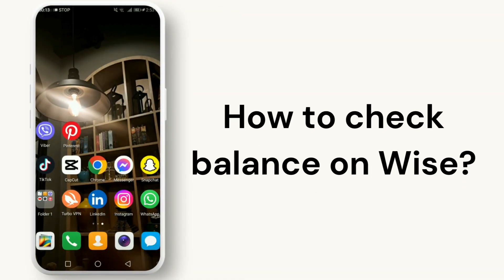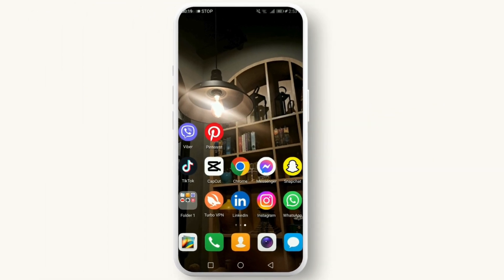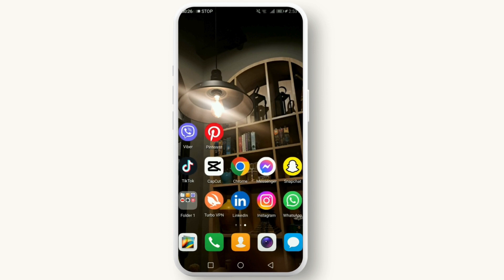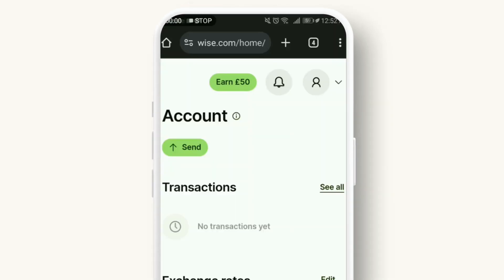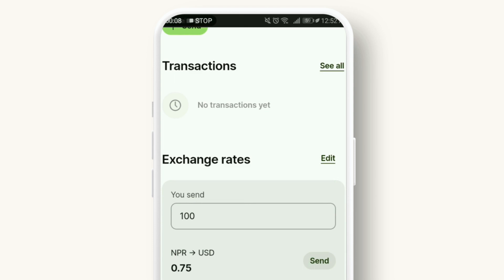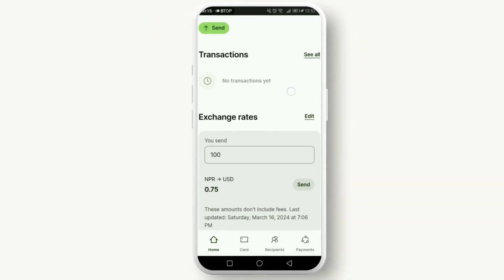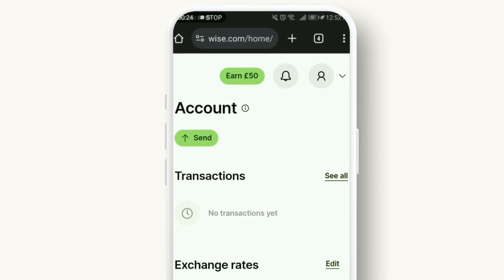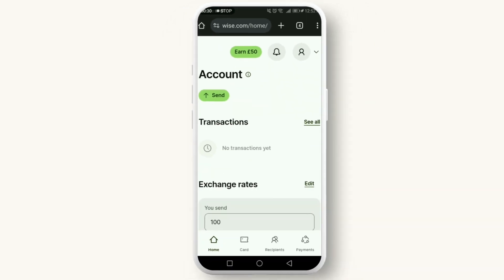How to check Balance on Wise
Easy Guide on How to check Balance on Wise. see wise Account Balance by following this guide video.

Struggling to find your balance on Wise? Don't worry, this quick video will show you exactly how to do it in just a few steps!